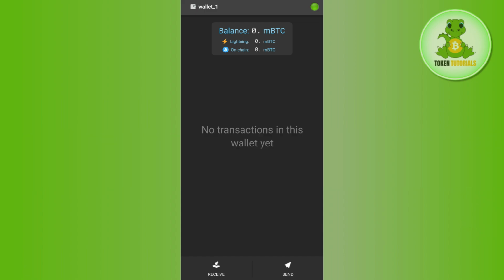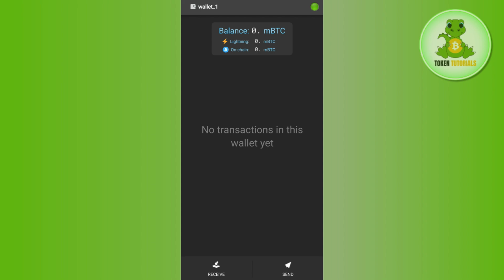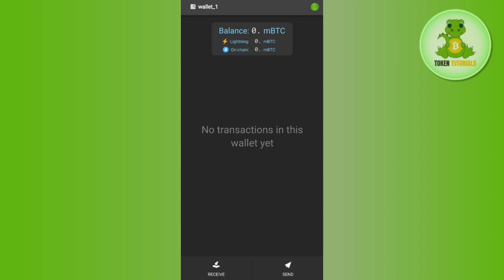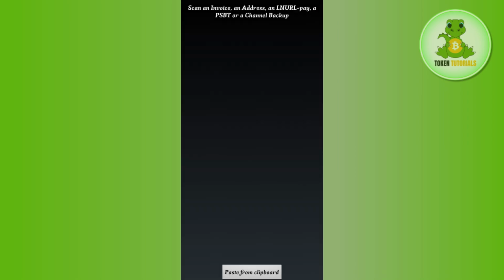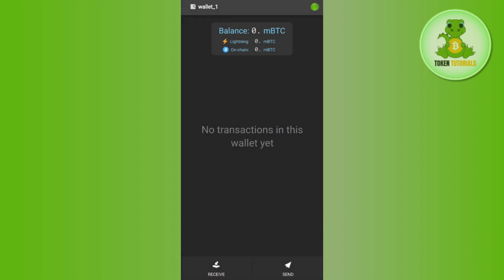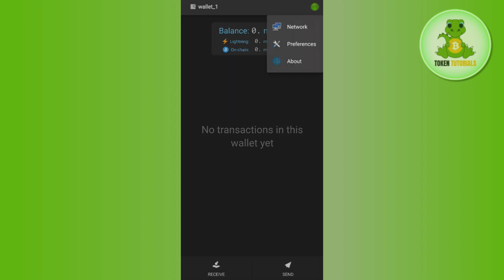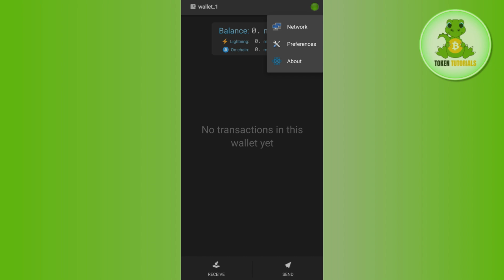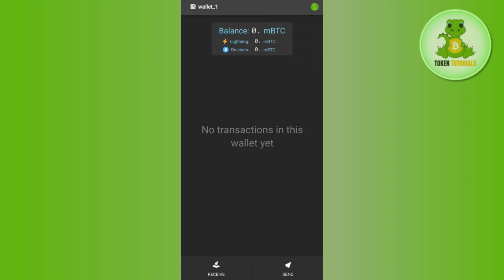Electrum Crypto Wallet Review - Watch Before Using 2025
Welcome to Token Tutorials! In this video, I will show you Electrum Crypto Wallet Review - Watch Before Using 2025